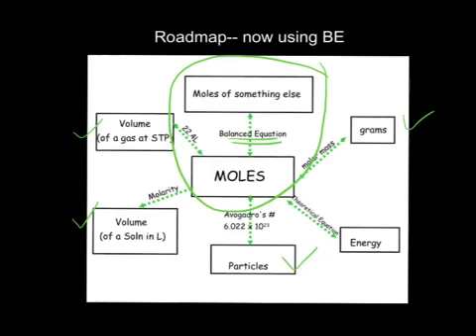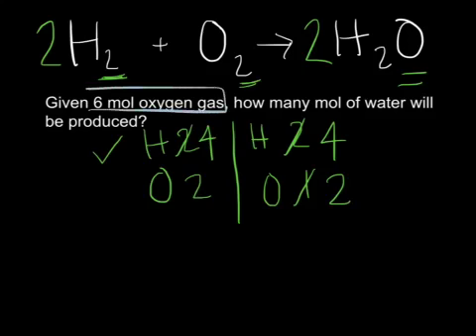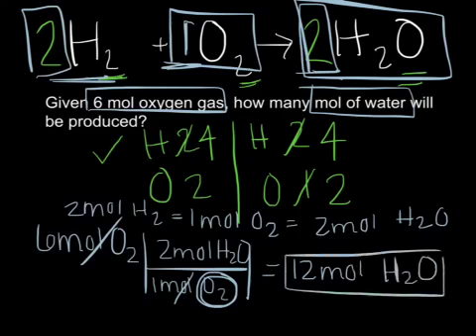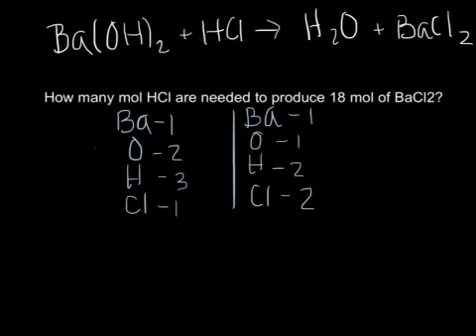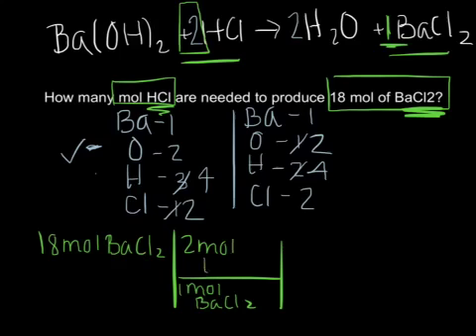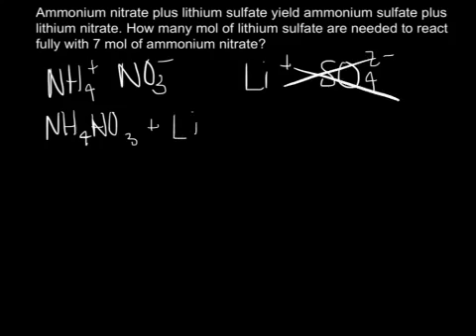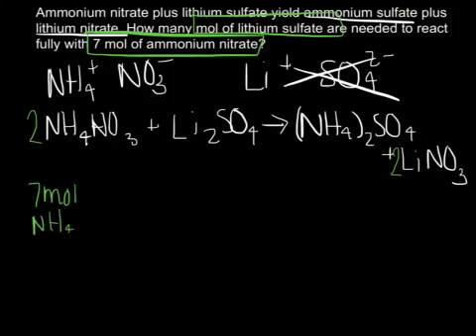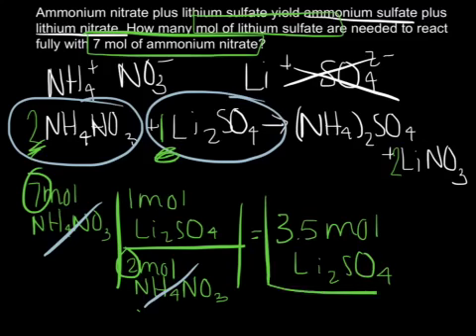Stoichiometry with balance chemical equations